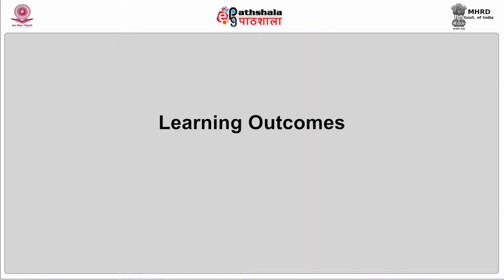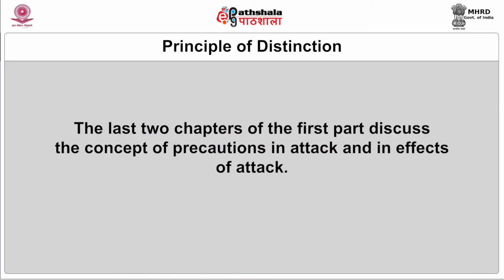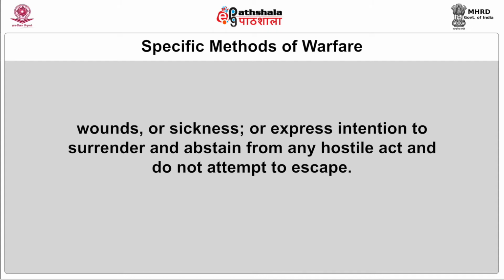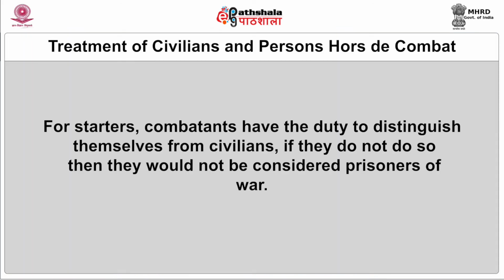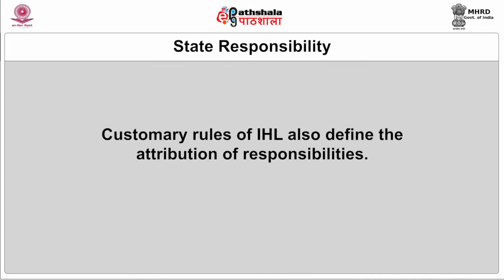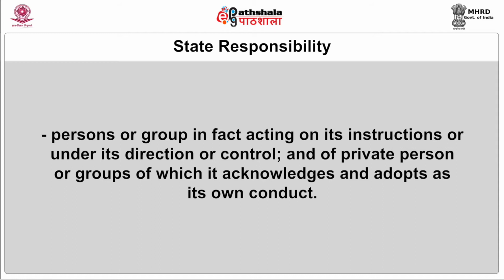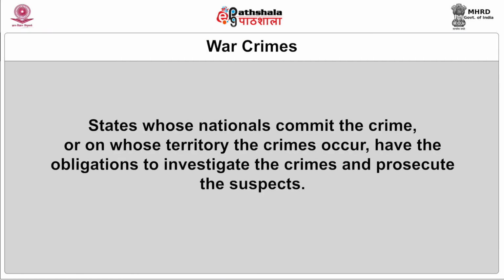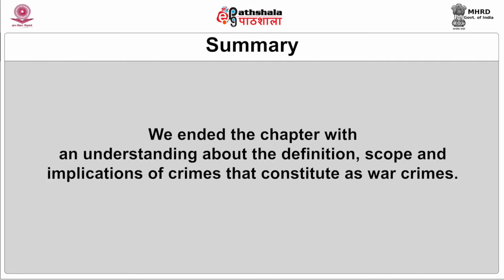M-04. The Customary Principles of IHL and their Evolution (Part II) (ICRC Rules)